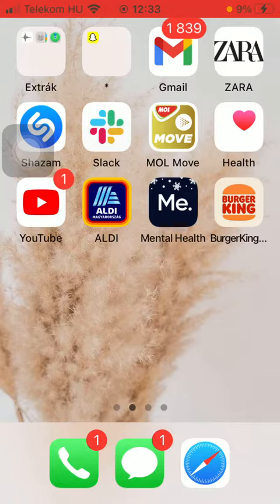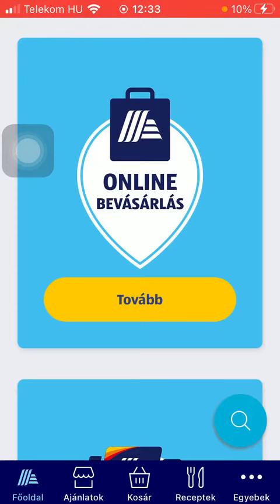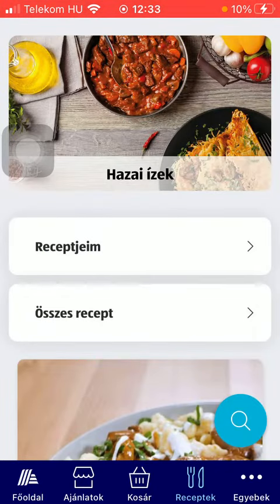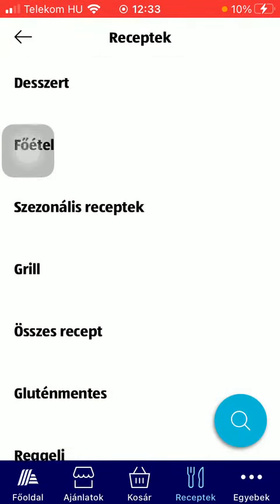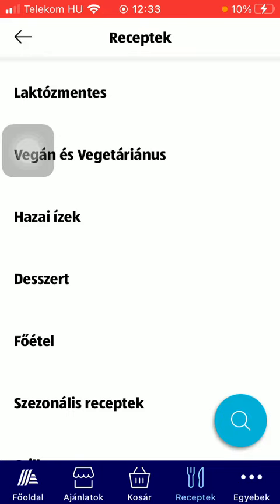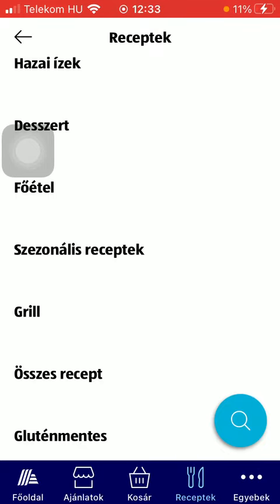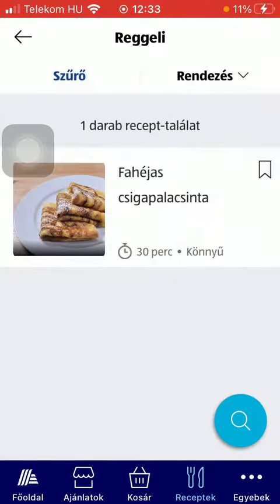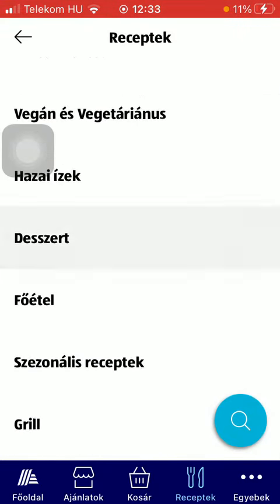How to search for recipes on ALDI?